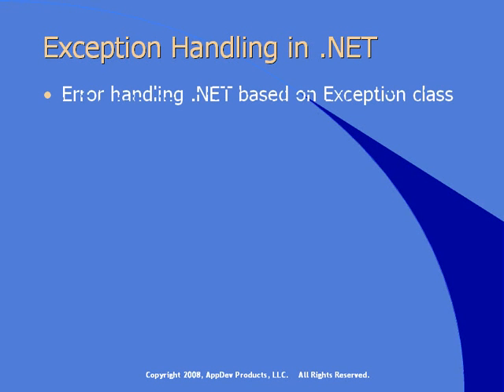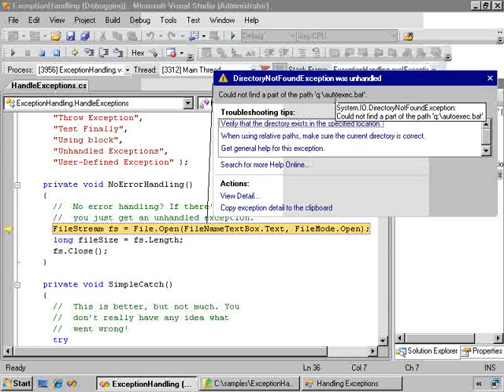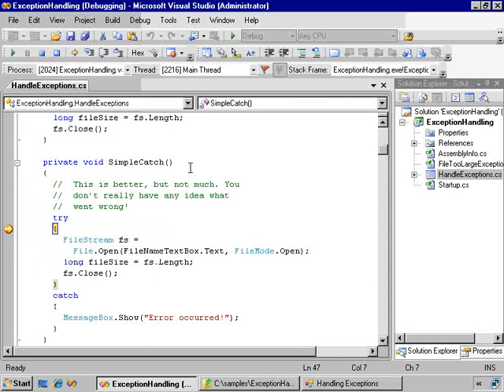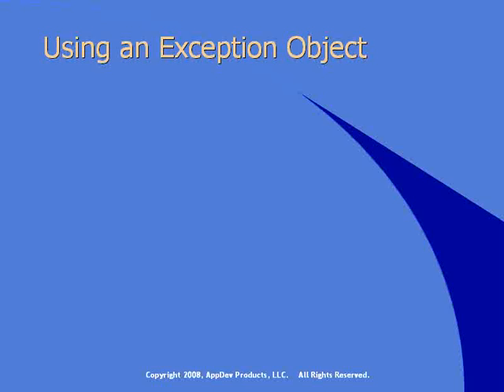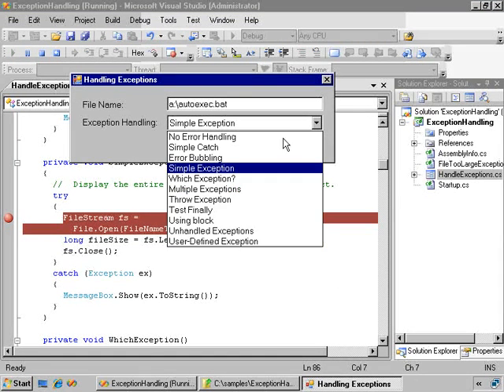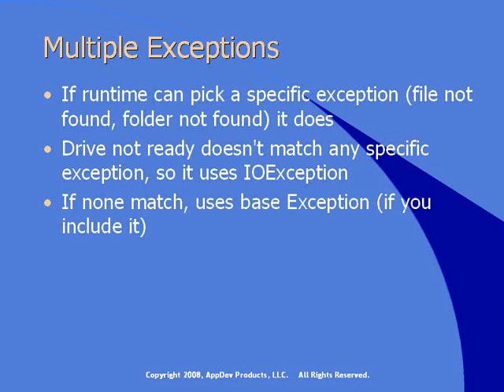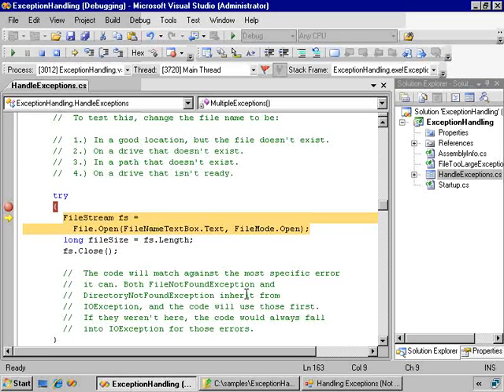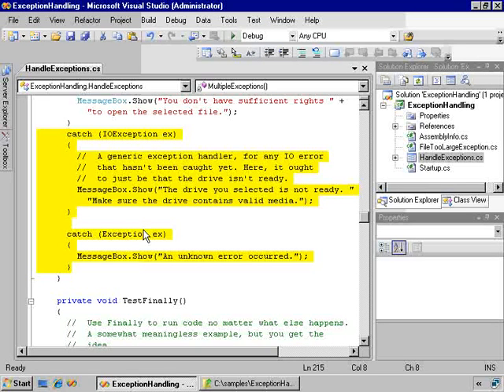Module 04\08. Handling Exceptions\02 Handling Exceptions to C#